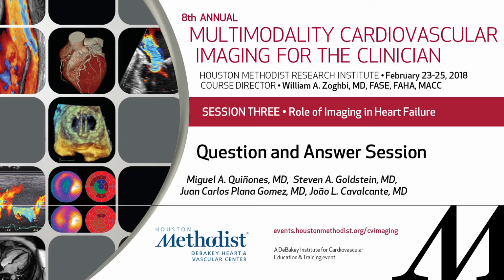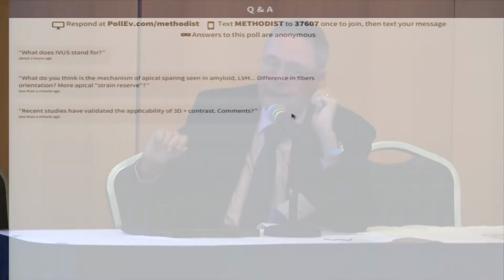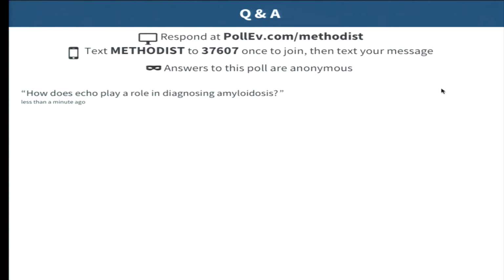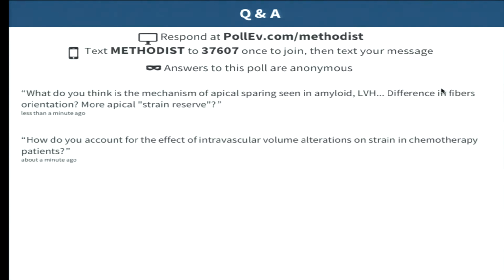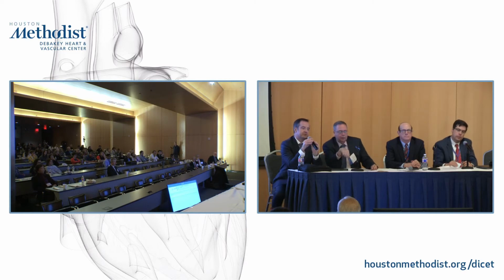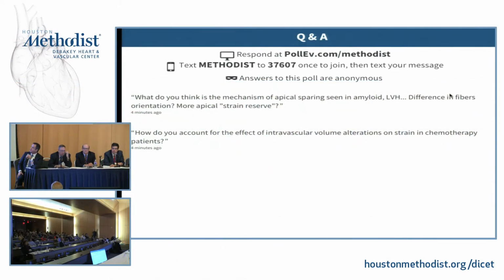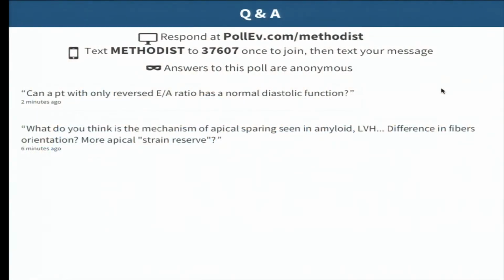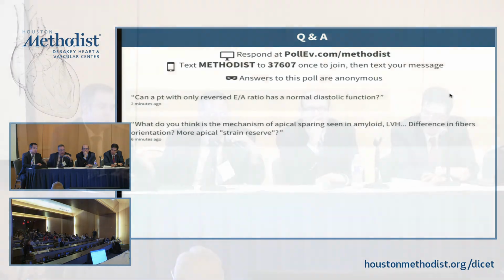SESSION THREE • Q & A: Panel Discussion (QUIÑONES, MD/CAVALCANTE, MD/GOLDSTEIN, MD/GOMEZ, MD)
SESSION THREE • Role of Imaging in Heart Failure

"Question and Answer Session and Panel Discussion"

SPEAKER: Miguel A. Quiñones, MD,  Steven A. Goldstein, MD,
 Juan Carlos Plana Gomez, MD, João L. Cavalcante, MD

8th Annual
MULTIMODALITY CARDIOVASCULAR IMAGING FOR THE CLINICIAN

COURSE CO-DIRECTORS
Stephen H. Little, MD, FRCPC, FACC, FASE
John J. Mahmarian, MD, FACC, FSCCT, FASNC
Miguel A. Quiñones, MD, MACC

PROGRAM OVERVIEW
Cardiovascular imaging plays a vital role in the management of the cardiovascular patient. Knowledge of various imaging modalities is critical to understanding their advantages, limitations and appropriate utilization in patients with ischemic heart disease, heart failure, atrial fibrillation, cardiomyopathy, masses, valvular disease and
aortic disease. In addition to didactic lectures by world experts, this symposium offers the opportunity to participate in small-group tutorials for each imaging modality and demonstrations of heart anatomy, as well as observe live procedural cases. These sessions will allow participants to better visualize and understand cardiac and valvular structure, and enhance correlations with cardiac imaging.

EDUCATIONAL OBJECTIVES
• Discuss new developments in multimodality imaging
• Compare the different types of imaging for the assessment of ischemia to determine which is the most beneficial for the specified clinical question
• Evaluate valve and heart morphology and relate them to valvular imaging and interventions
• Describe the timing and interventions in common valvular disorders
• Discuss how imaging can be utilized to differentiate cardiomyopathies and masses
• Explain the role of imaging in vascular disease and diseases of the aorta
• Summarize the most common congenital heart disease disorders seen in the adult and their salient imaging features